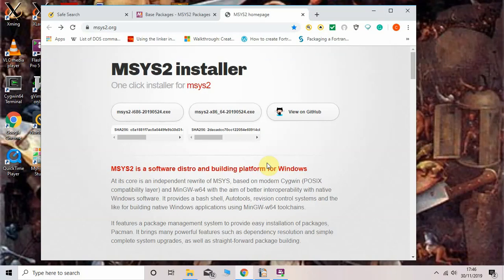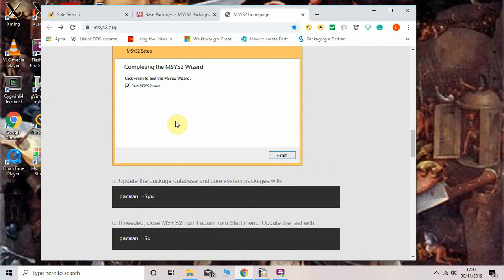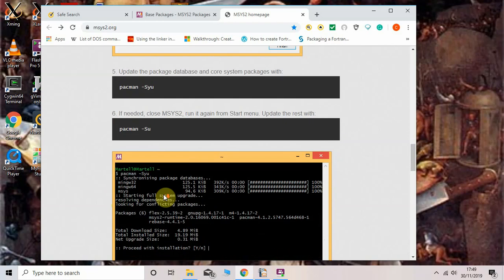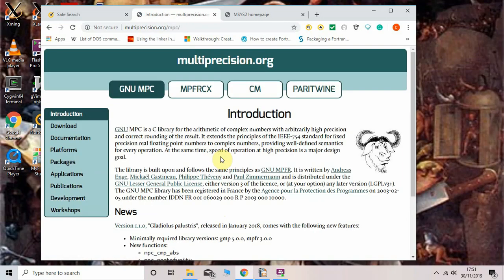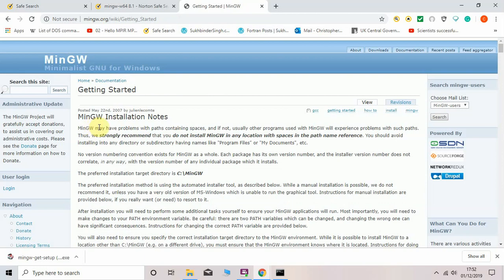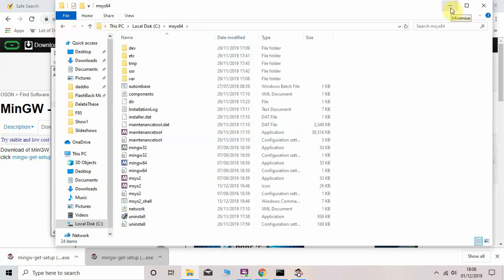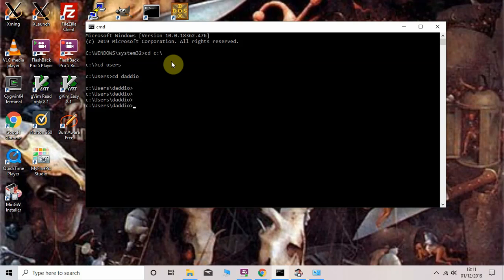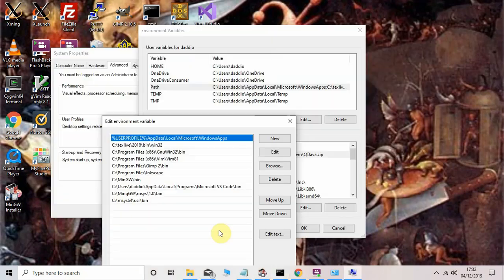Microsoft Computing Video 3B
Download MSYS2, Download MinGW-w64 (includes the Gnu Compiler Collection)
, Set environment variable "PATH"